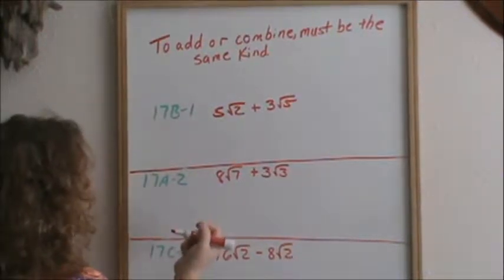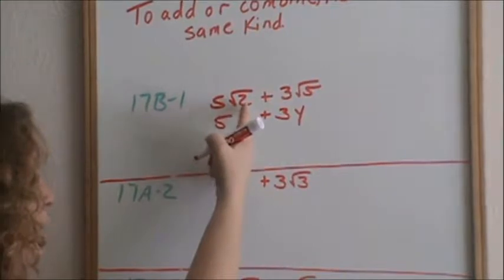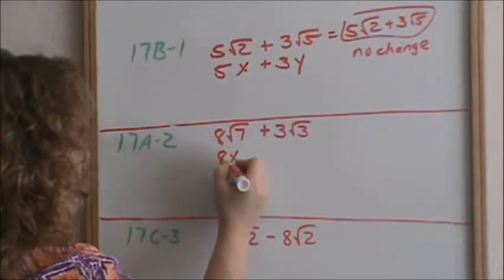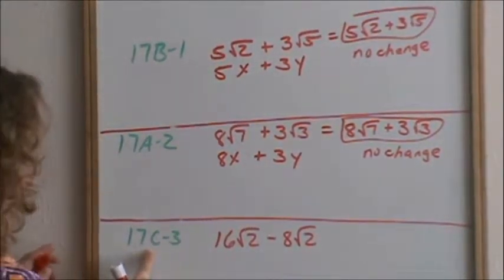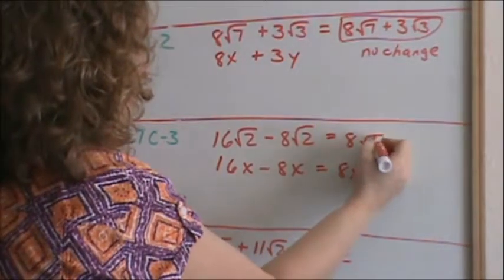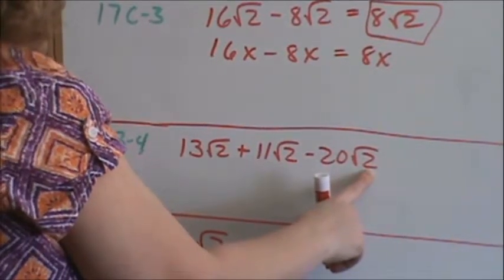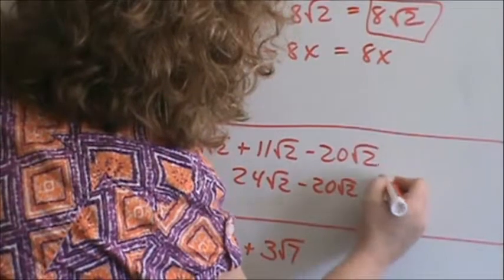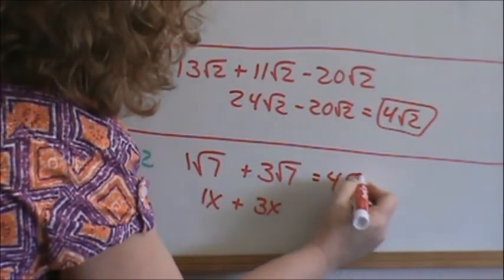Lesson 17- Adding and Subtracting Radicals